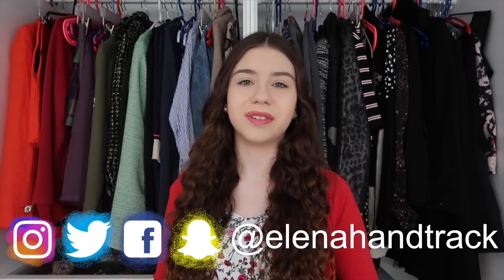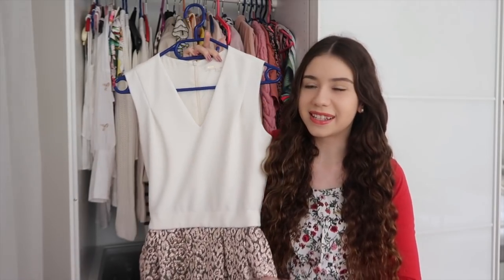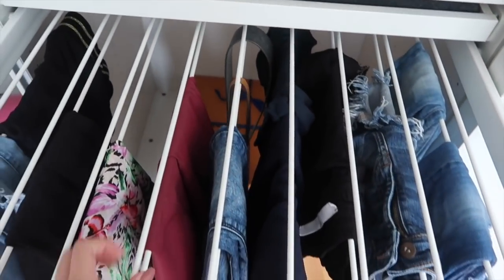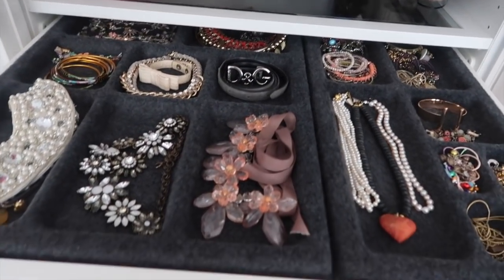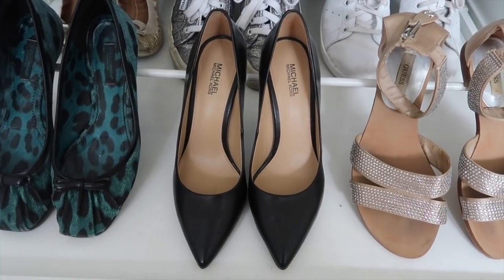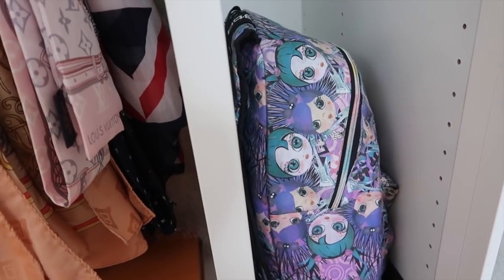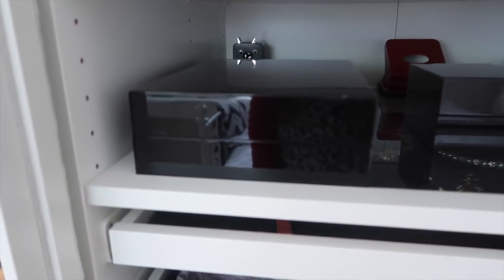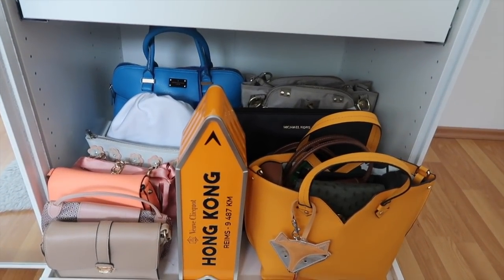CLOSET TOUR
Hello everyone!

Elena